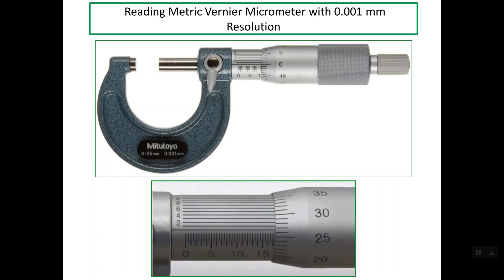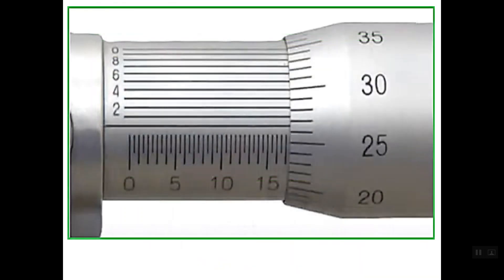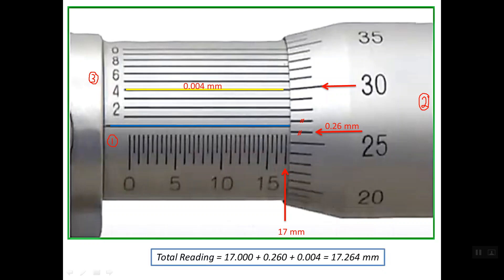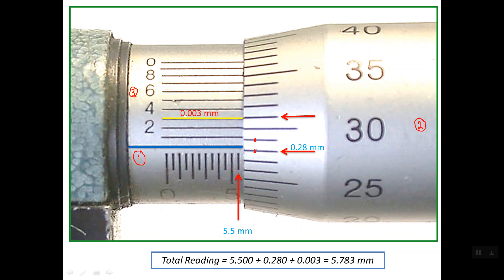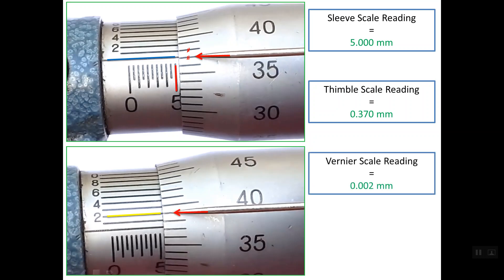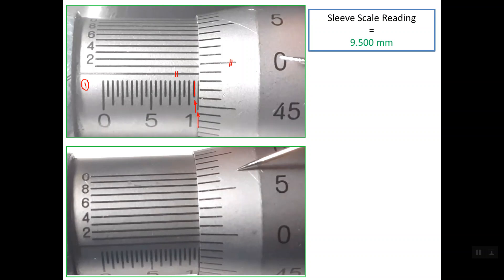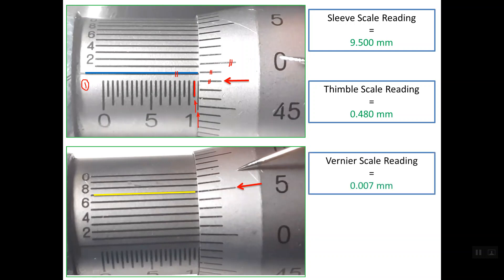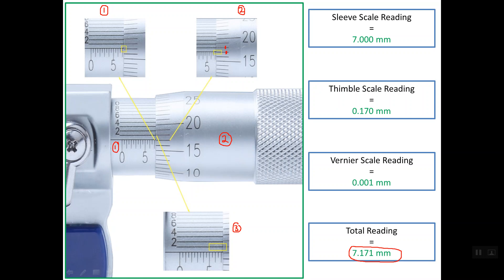2) Reading Metric Vernier Micrometer with 0.001 mm Resolution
Reading Metric Vernier Micrometer with 0.001 mm Resolution
Micron Micrometer
Metric Micrometer